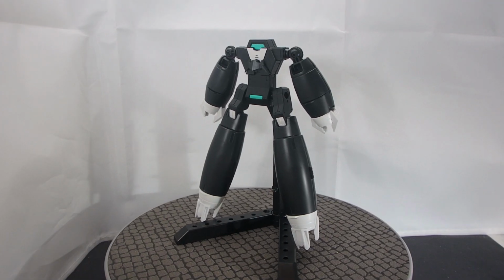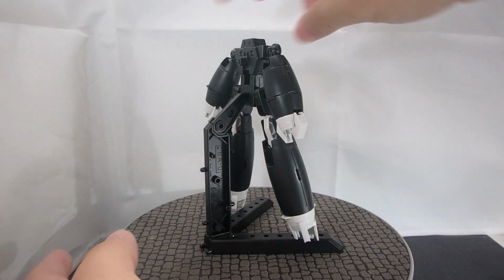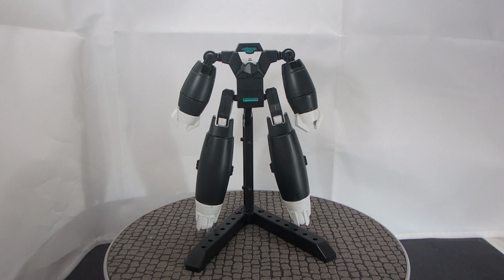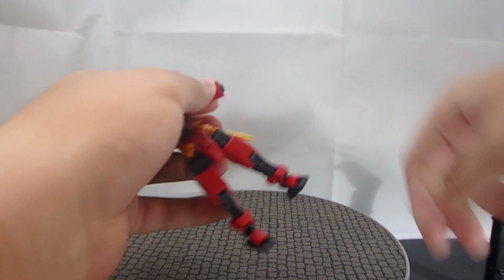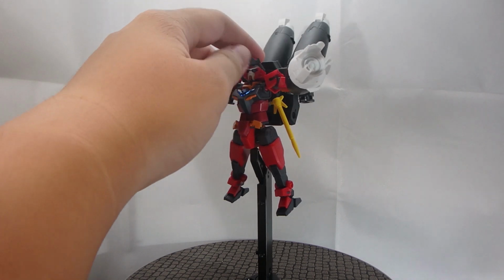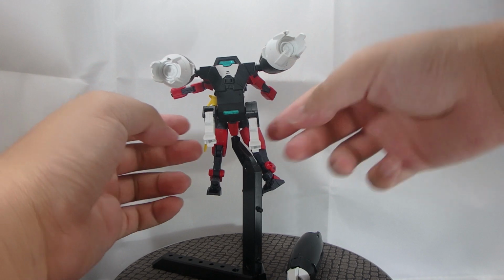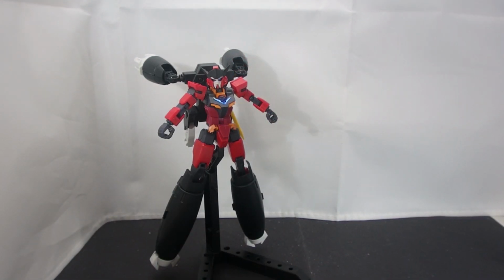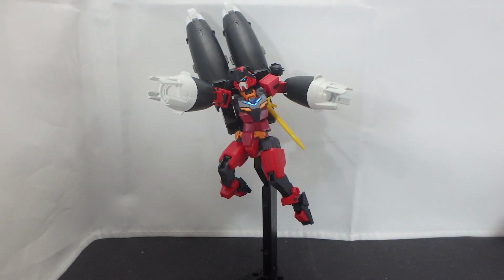HG Aun [Rize] Armor Review | Gundam Build Diver Rize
Intro (0:00)
Details (0:24)
Articulation (1:09)
Gundam Aun [Rize] Power (2:33)
Gundam Aun [Rize] Speed (4:33)
Comparisons (6:10)
Verdict (6:42)